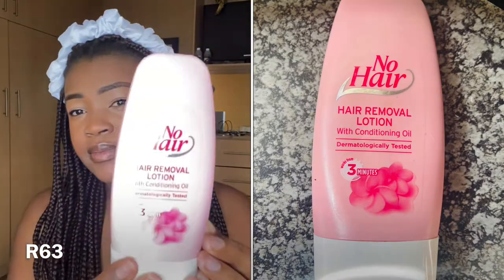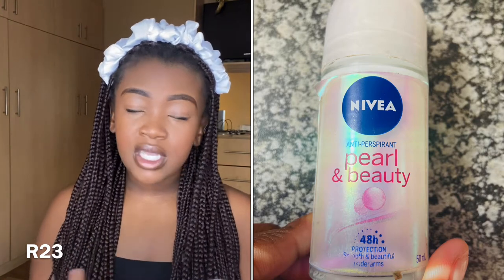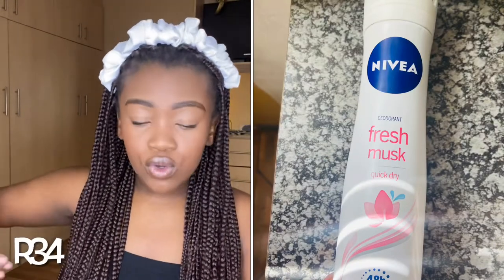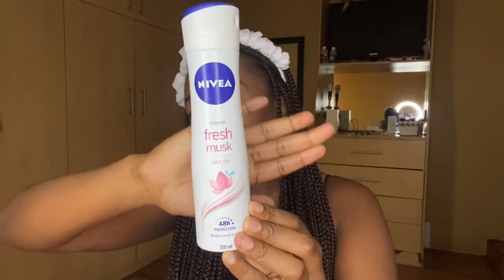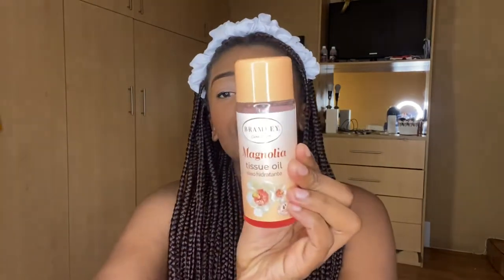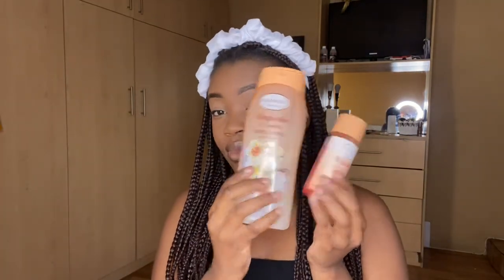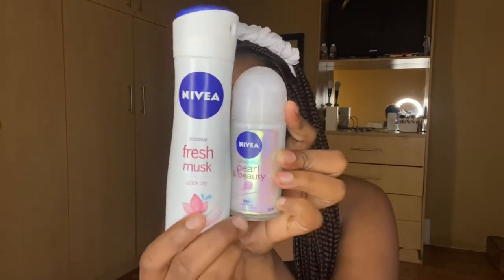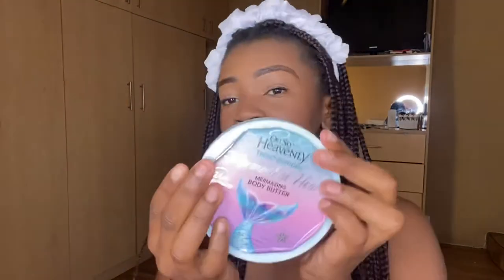MY 2021 “BASIC/AFFORDABLE” HYGIENE ROUTINE